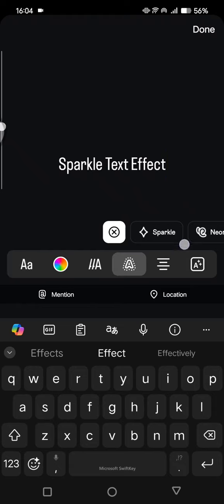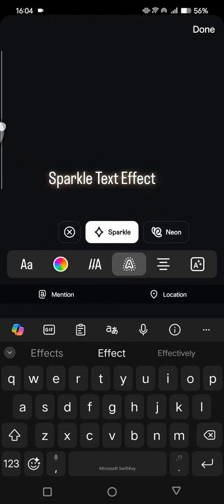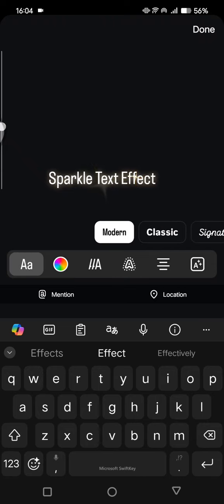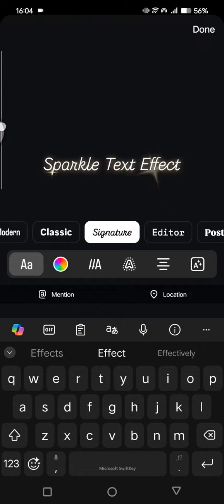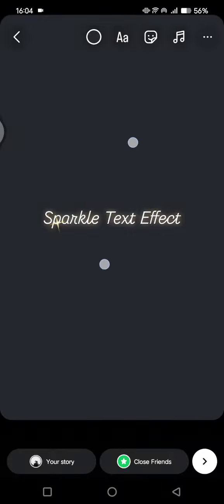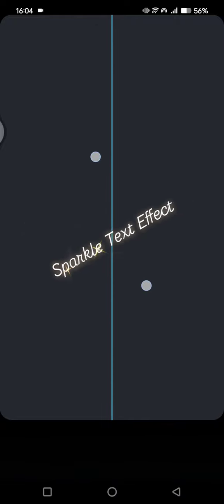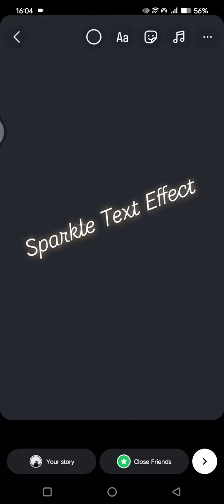The Sparkle Effect: How to Get It on Instagram Stories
New update! This is how you can get the sparkle text effect on Instagram